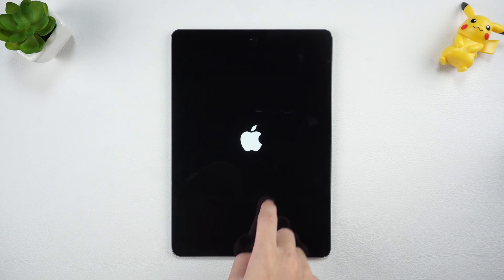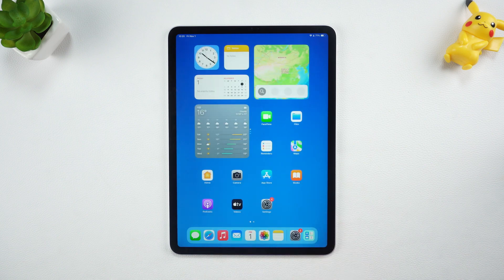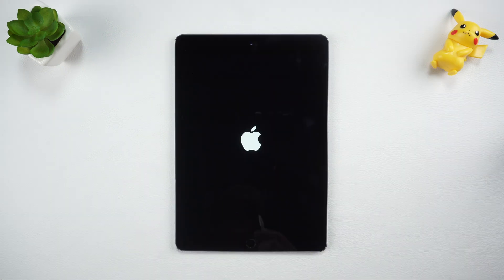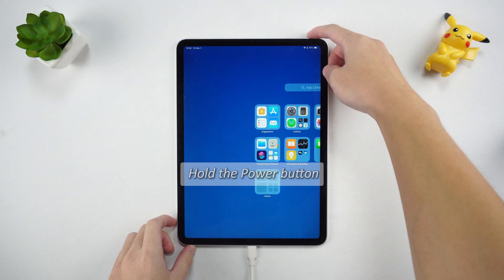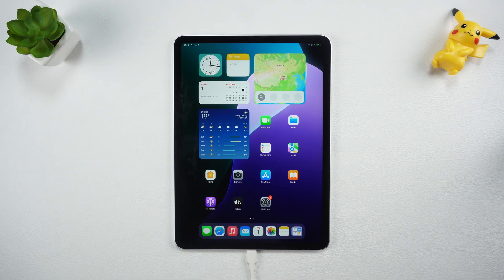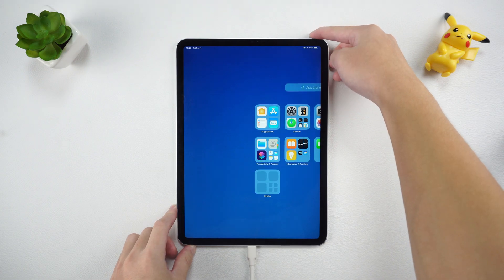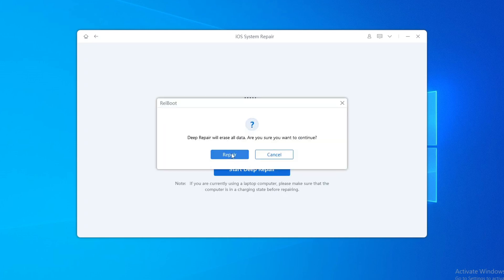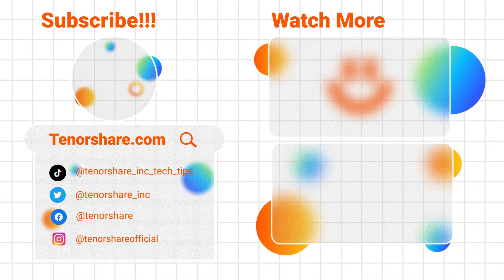Top 3 Ways to Restore iPad With iTunes | Restore Any iPad - 2024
Do you have an iPad stuck on the Apple logo, low on memory, stuck after an upgrade, or not working properly? Want to quickly restore your iPad? This video brings you three simple and effective recovery methods! We will demonstrate each step by step to help you easily restore your iPad. Watch the video and get back to a smooth experience!

⏱ *TIMESTAMP*
00:00 intro
00:14 Method 1: Restore iPad with Settings
00:58 Method 2: Restore iPad with itunes
02:15 Method 3: Restore iPad with Tenorshare Reiboot

💡 *How to Restore iPad With iTunes *
**Method 1: Restore through Settings**
1. Turn on your iPad and go to **Settings**.
2. Find **General**, then select **Transfer or Reset iPad**.
3. Tap **Erase All Content and Settings** and confirm. The iPad will reset to factory settings. *Remember to back up your data.*

**Method 2: Restore with iTunes**
1. Connect your iPad to a computer and open the latest version of iTunes.
2. If iTunes doesn’t automatically detect the device, manually enter **Recovery Mode**:
   - For iPads with a Home button: Press and hold both the **Home** and **Power** buttons until you see the **Connect to iTunes** icon.
   - For iPads without a Home button: Press and release the **Volume Up** button, press and release the **Volume Down** button, then hold the **Power** button until the **Connect to iTunes** icon appears.
3. In iTunes, select **Restore** and wait for the process to complete.

**Method 3: Restore with Tenorshare ReiBoot**
1. Connect the iPad to a computer and enter **Recovery Mode** (same steps as in Method 2).
2. Open ReiBoot, choose **One-Click Reset** or **Start Repair**, and download the firmware as prompted.
3. Once the firmware download is complete, click **Deep Repair** to start restoring, which takes about 10 minutes.
These three methods can help you restore your iPad; choose the one that suits your needs.